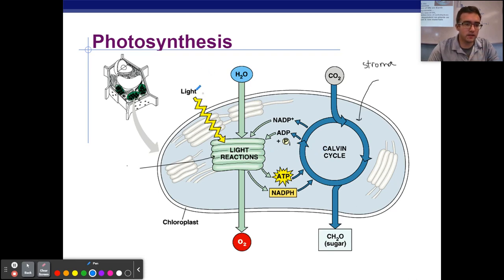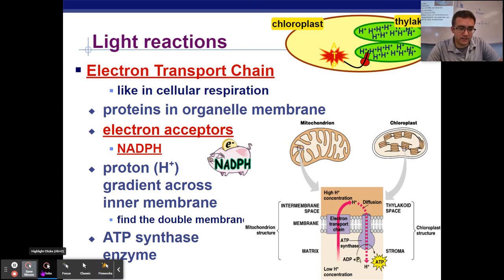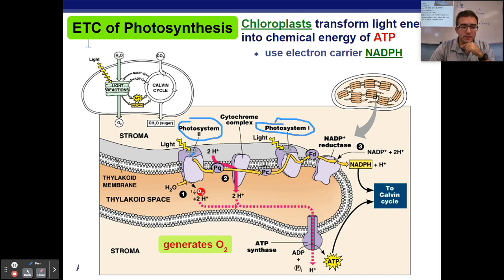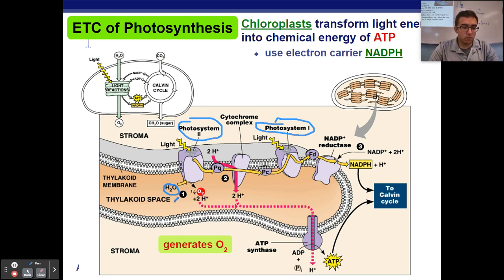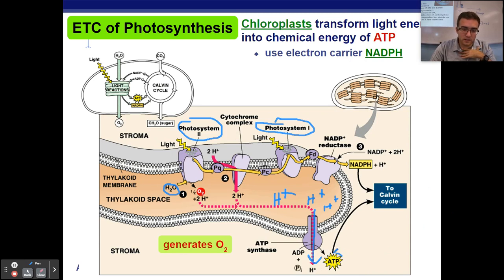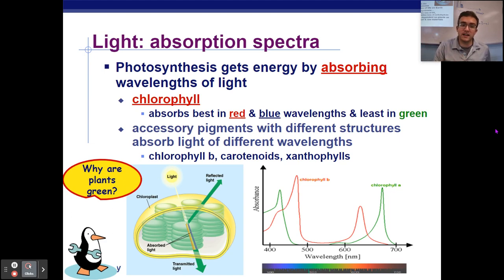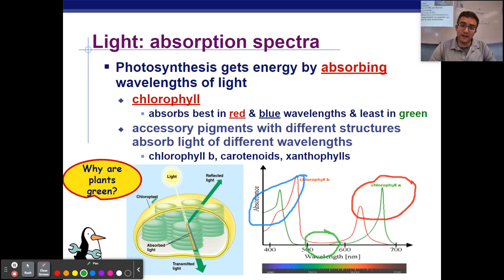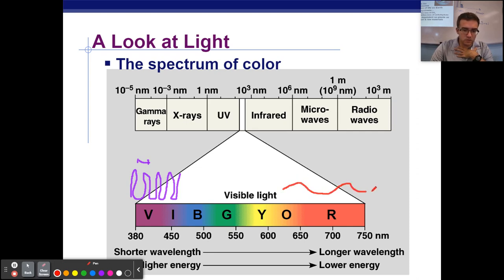The Light Reaction